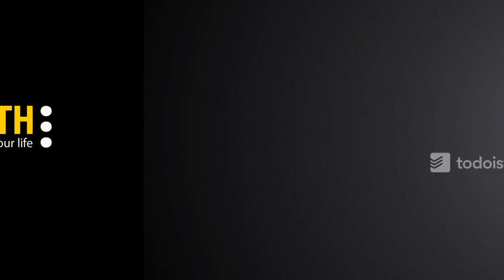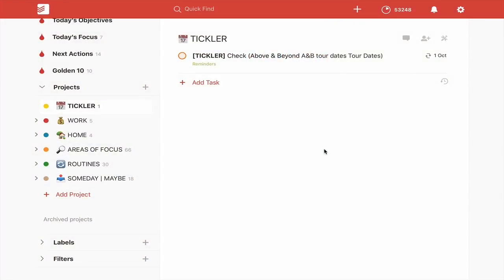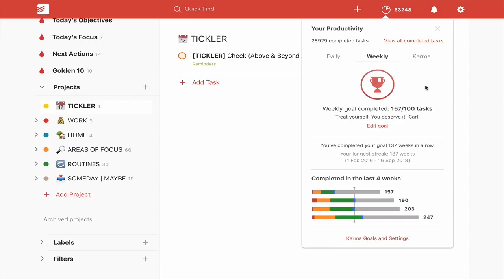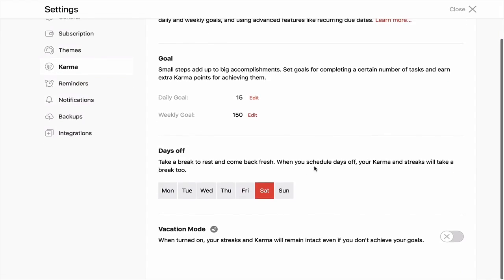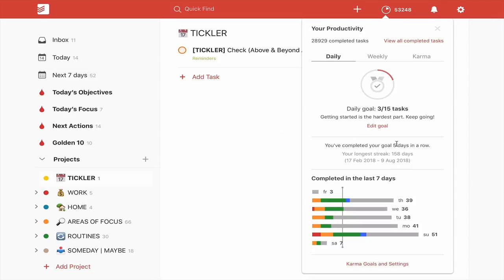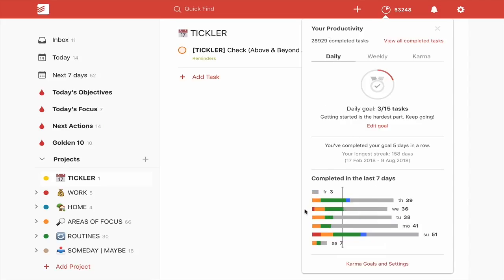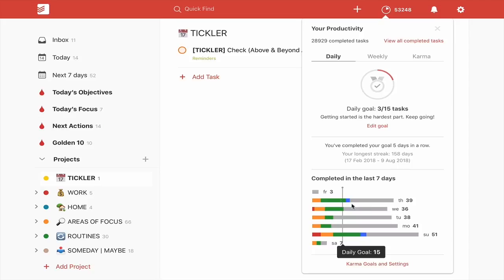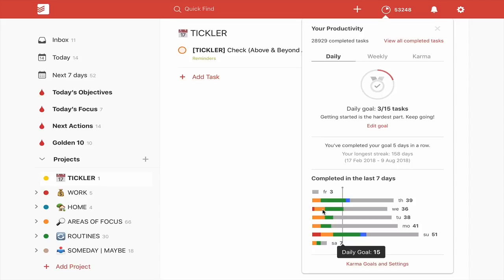Working With Todoist | Ep 170 | Getting The Most Out Of Karma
In this episode, I show you the wonderful features of the Karma points.